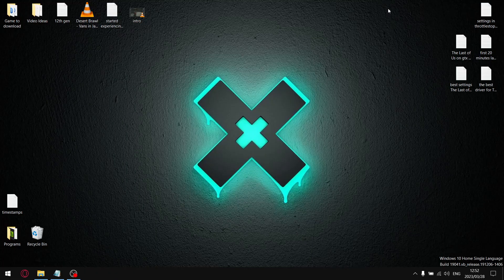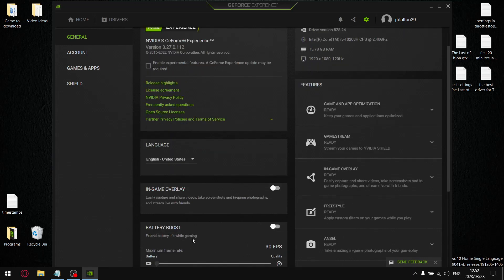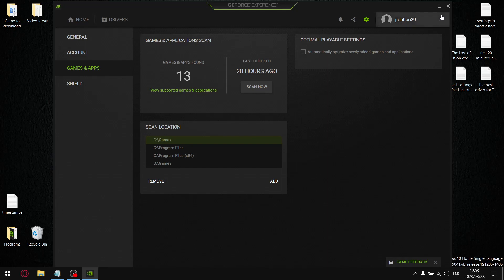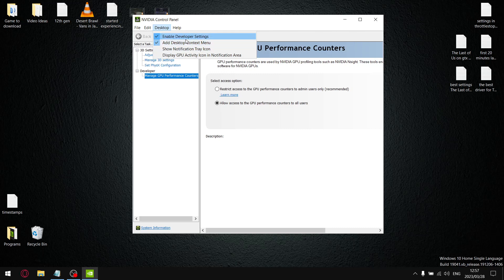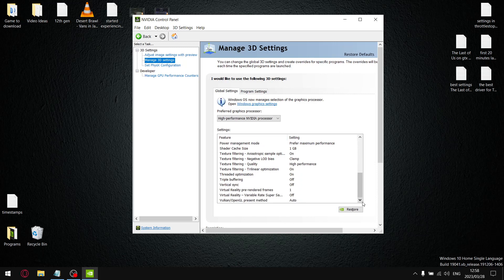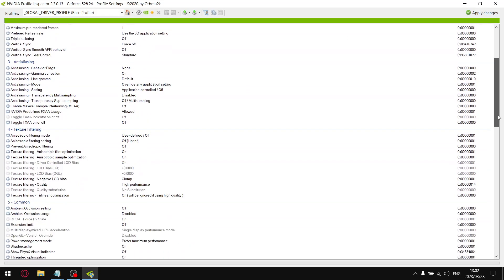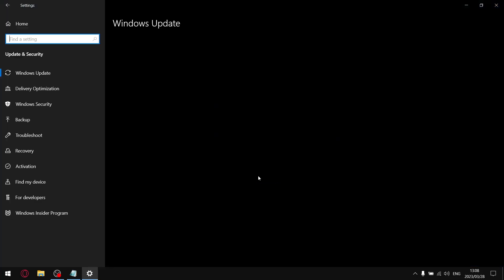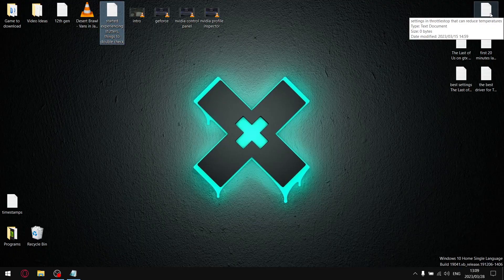Performance loss after new driver? Do this!!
00:00 Intro
00:50 Geforce Experience
02:29 Nvidia Control Panel
04:26 Nvidia Profile Inspector
05:28 Windows Update

My Rig:

Dell G15
i5 10200h
16gb ddr4 2933mhz
gtx 1650
1 tb nvme 2500 mb/s